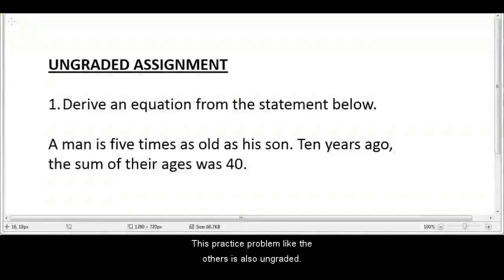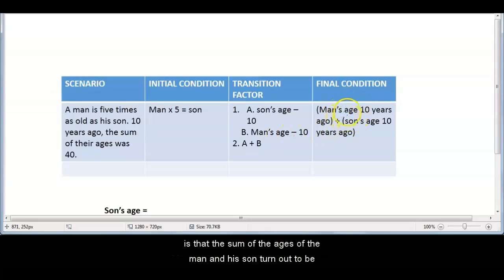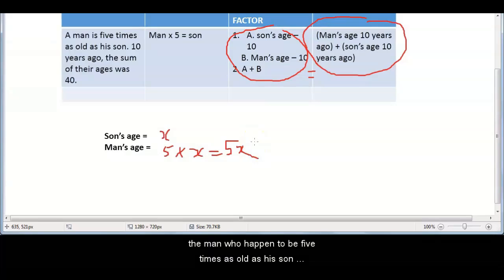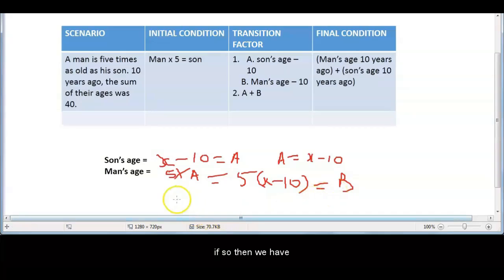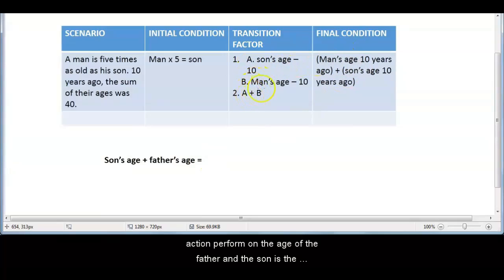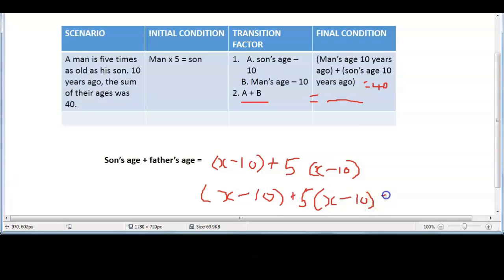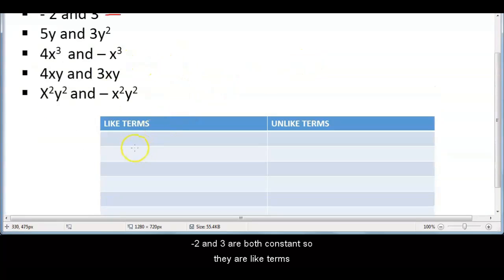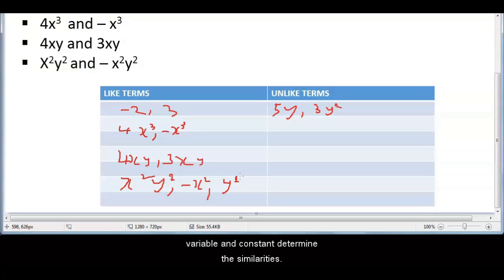vid8 algebra assignLikeTerm 2 2